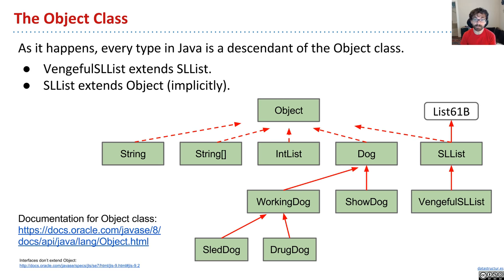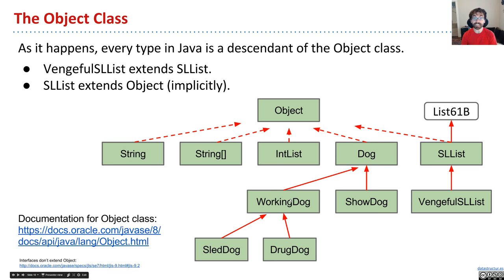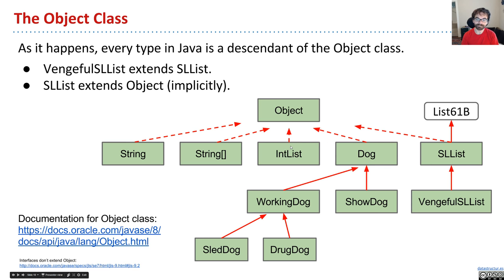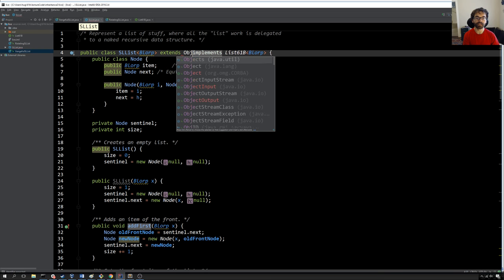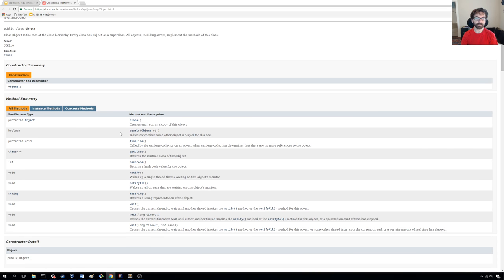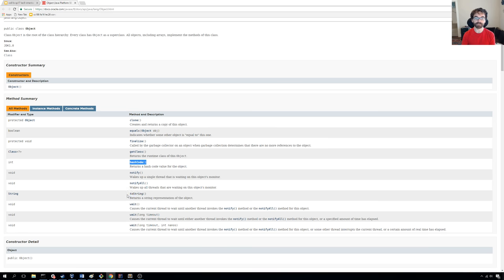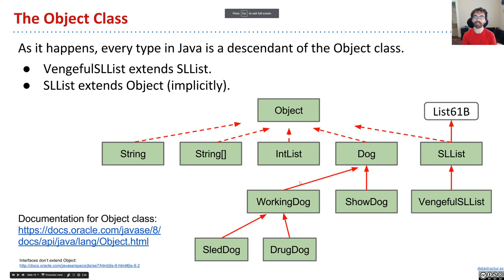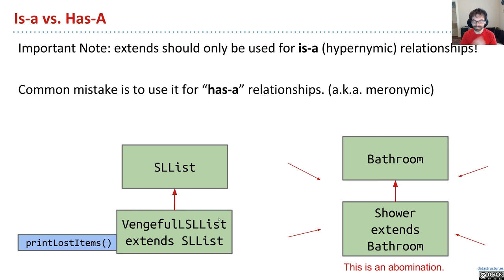[Inheritance2, Video 4] The Object Class